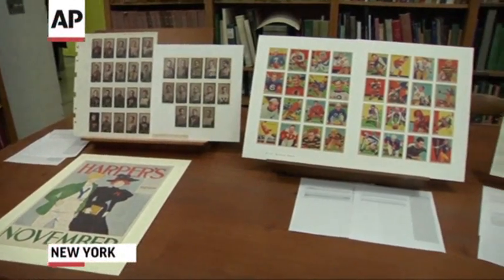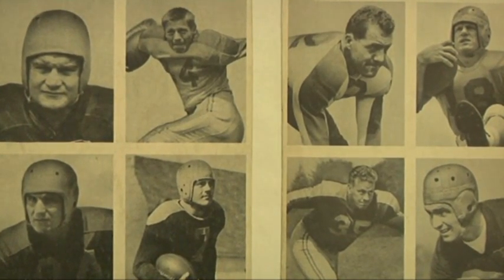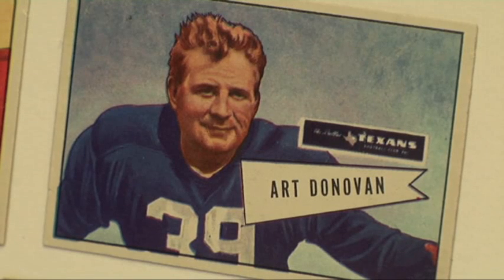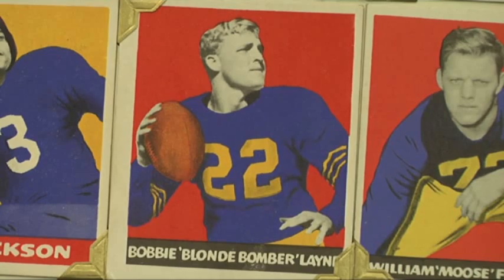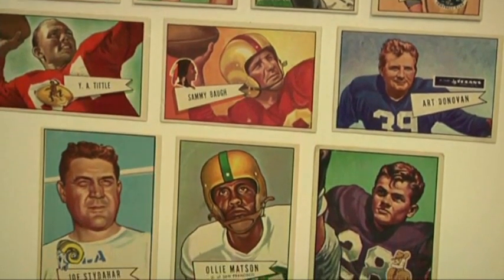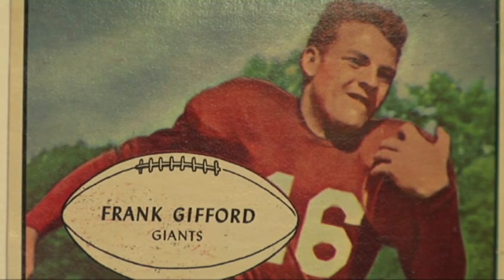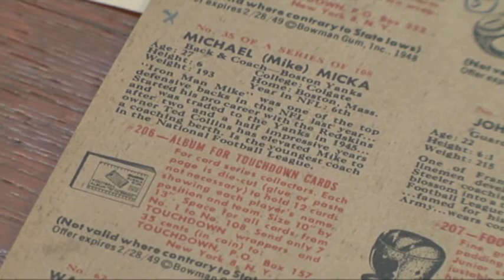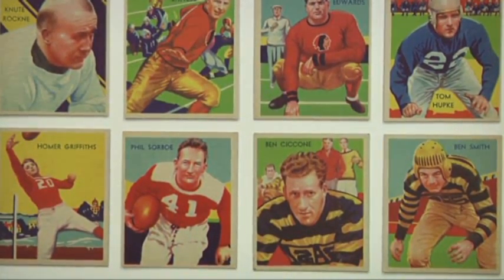Vintage Football Cards on Display at NY's Met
New York's Metropolitan Museum of Art is presenting an exhibition of 150 vintage football trading cards celebrating football's history through the ages. It opens Jan. 24 and runs through Feb. 10. (Jan. 14)